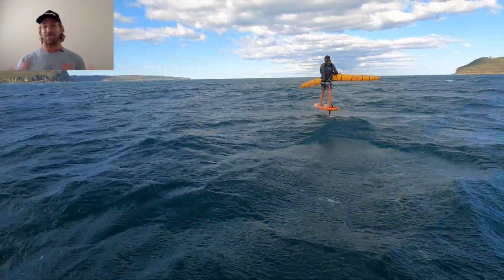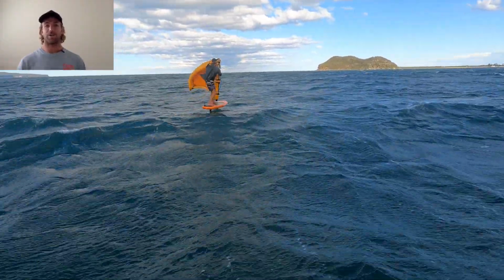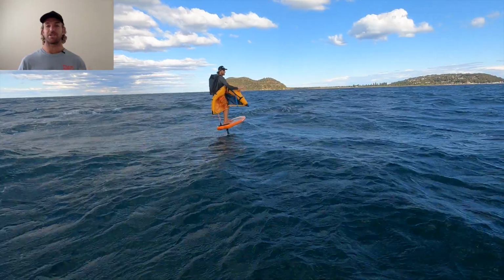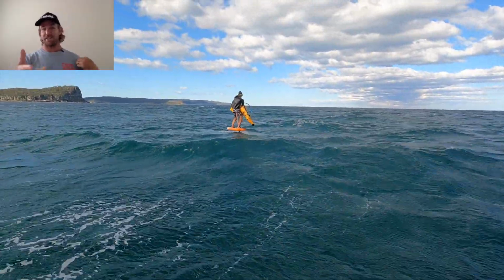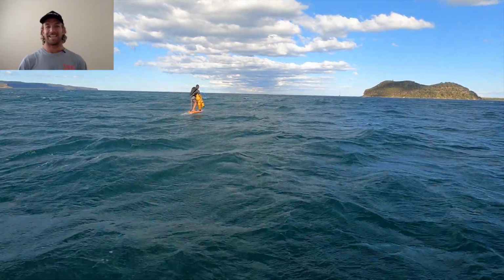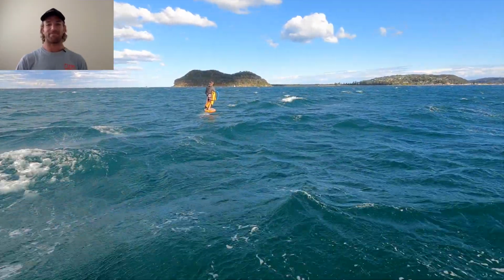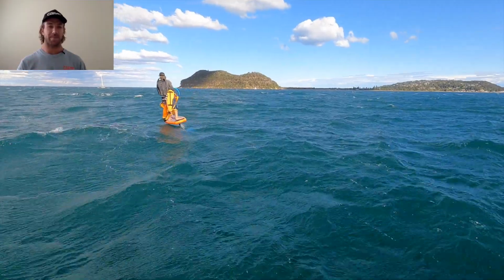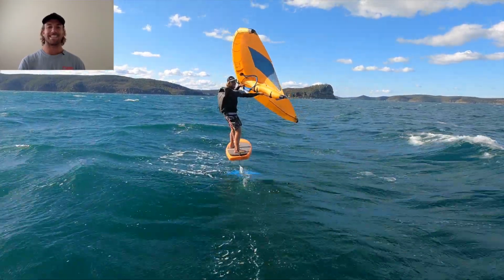World First Deflate, Downwind and Re Inflate (all whilst up on foil)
World's first deflate, downwind and re inflate all whilst up on foil. Excited to share this with you all after some fun testing with Grant Perry.

Board Used: 5'0 Wing Aviator by Sunova x casey.
Foil Used: Go Foil NL220 with 14.5'' LFT and 32.5" mast
Wing-a-Ding Used: 3.4m Vayu VVing
Conditions: 20 knots westerly wind in Broken Bay